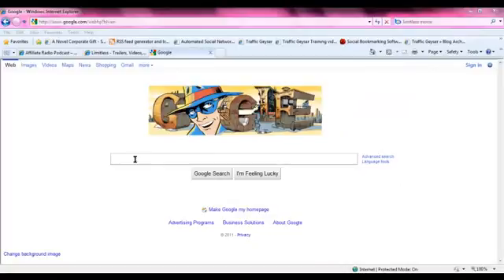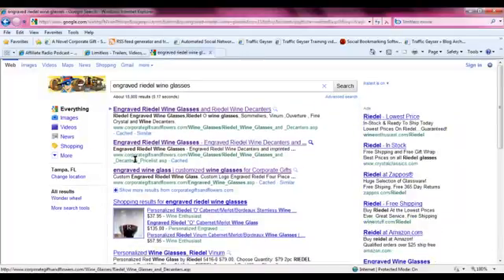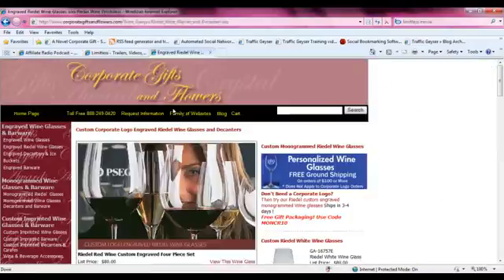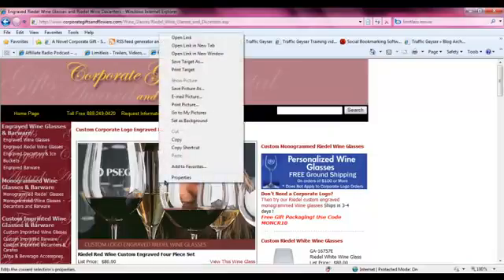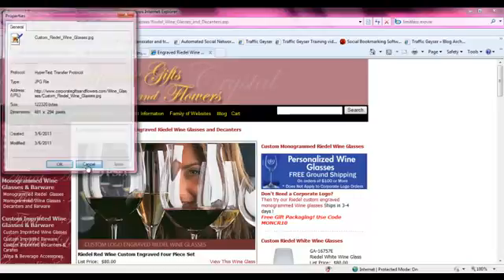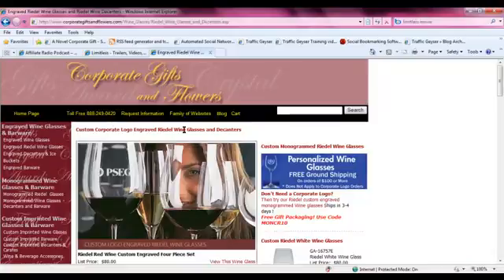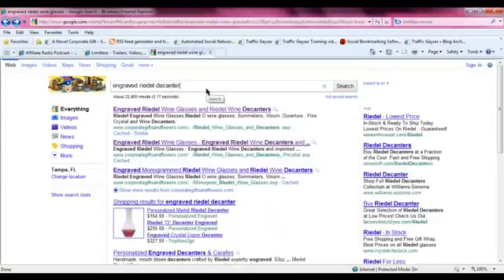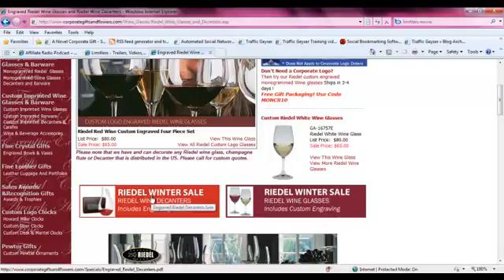Tampa Internet Marketing Company SEO Tips and Secrets #7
top 8 professional internet marketing SEO tips and secrets on how to get your business website found on the internet. The top internet marketing secret Tip #7 for Businesses is how to use Alt text tags.
The Alt Tag attribute was originally used in HTML documents to specify alternative text (alt text) that is to be displayed when the image was not available. Most browsers would also display the text in the image place on the page while the browser was downloading the image, which was more visible with slower dial up internet connections.
Social Media Traffic Consultants is a Tampa internet marketing company that created internet marketing websites and videos and provides internet marketing SEO consulting for businesses in Tampa and Brandon Florida.
Get more FREE internet marketing company SEO tips and secrets to get your business on first one page of the internet